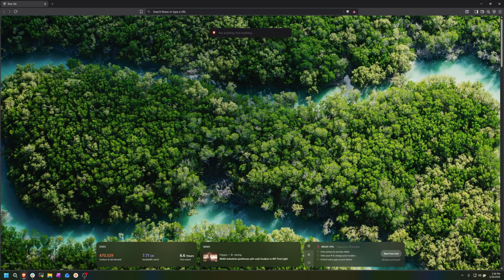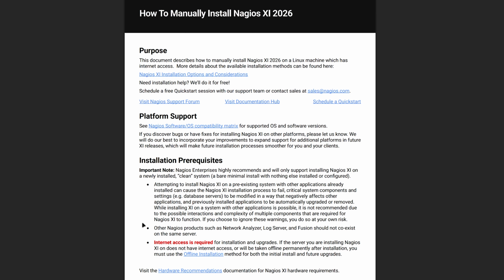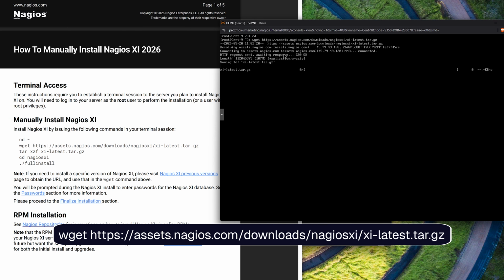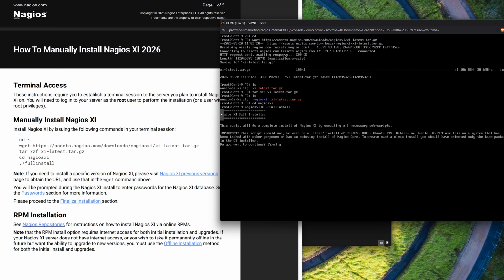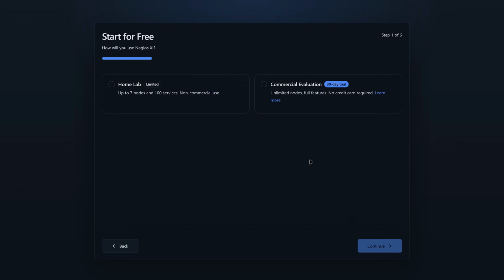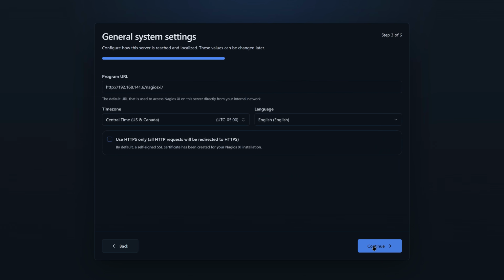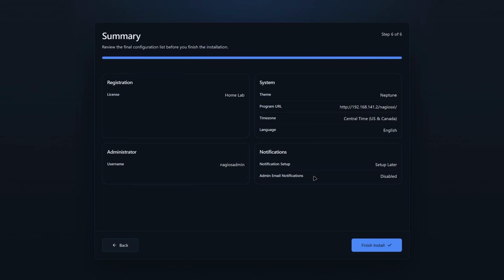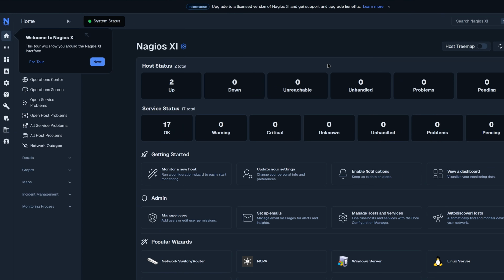How to Install Nagios XI Manually with Linux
In this video, we’ll go over how to quickly install Nagios XI 2026 manually with Linux.

Key Timestamps:
0:00 Intro
0:29 Getting the Nagios XI Tarball
1:47 Installing Nagios XI on a Virtual Machine
3:09 Set Up Nagios XI in the UI